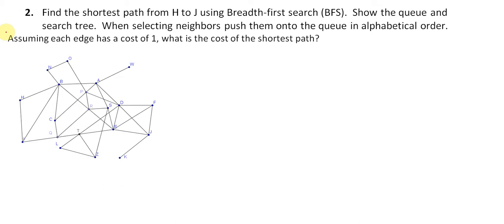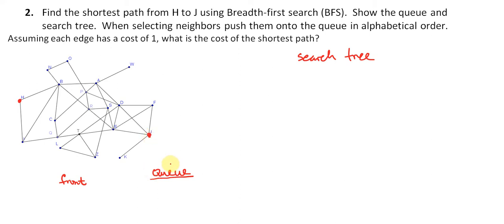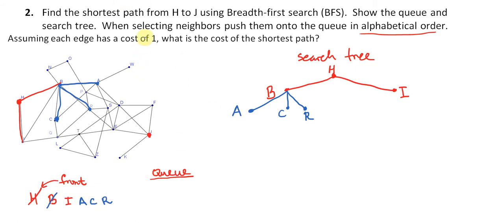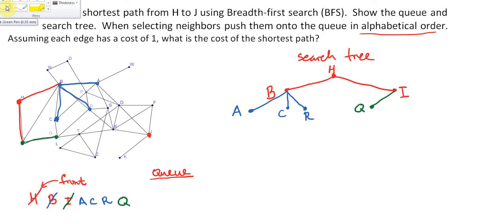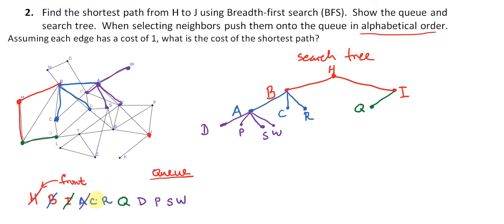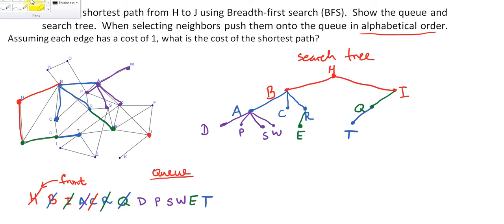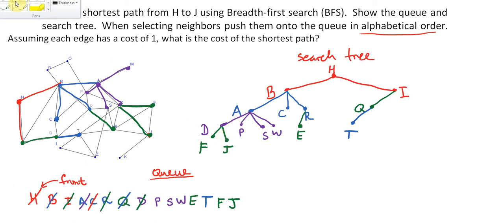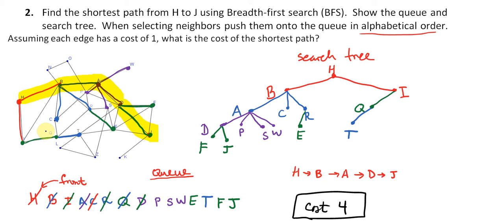Breadth First Search Example